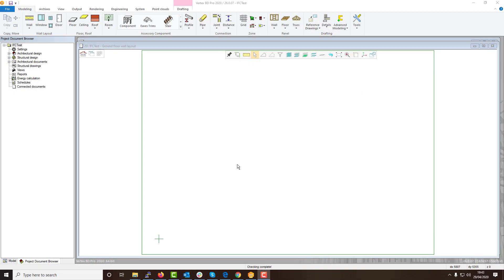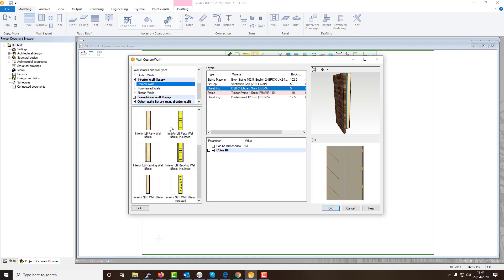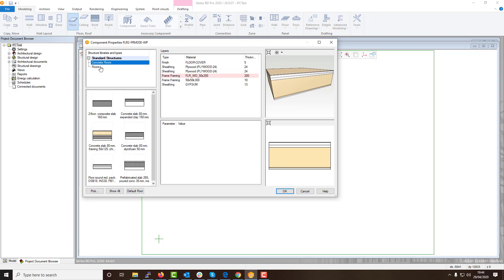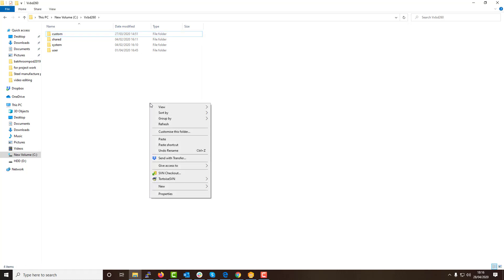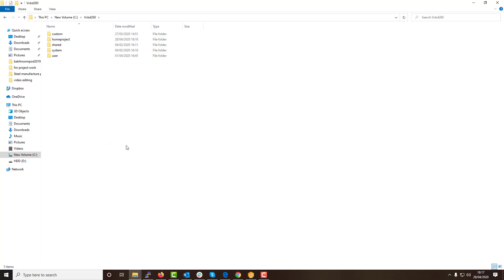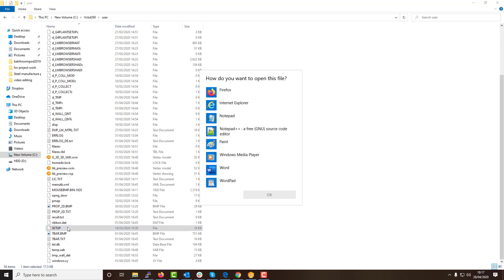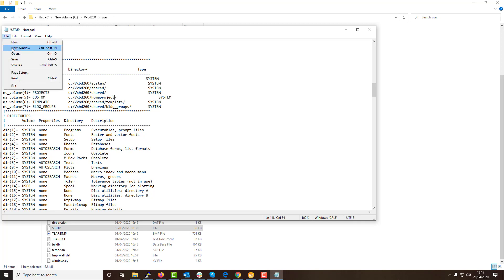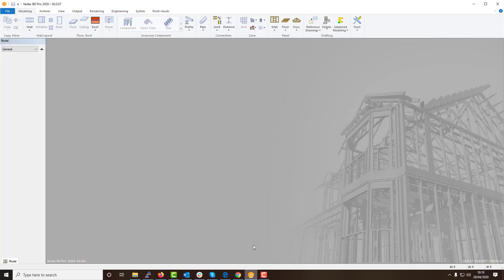Custom project folder creation within Vertex BD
In this video guide we show you the process of creating a custom project folder within Vertex BD